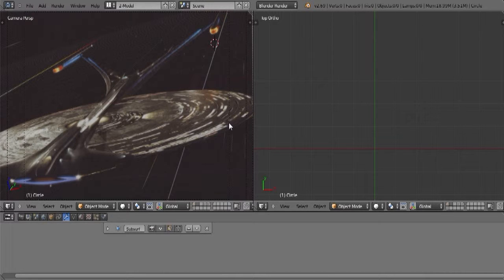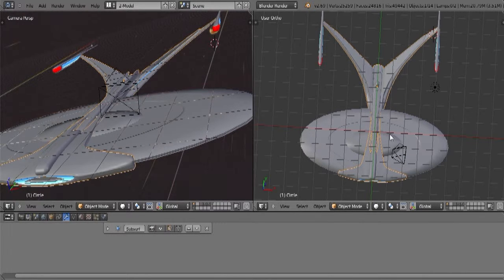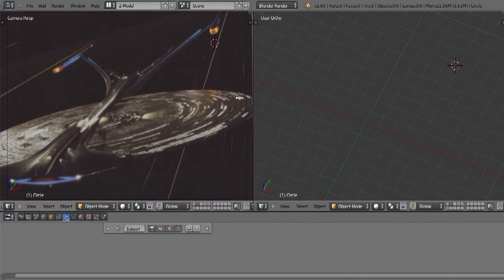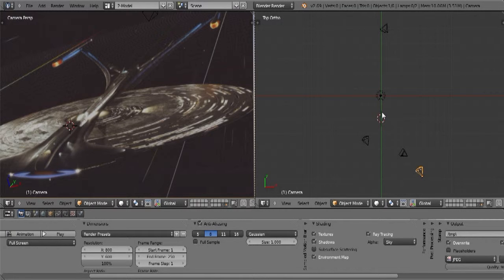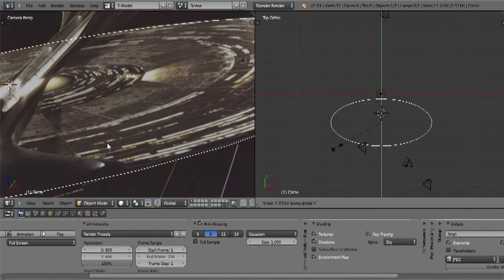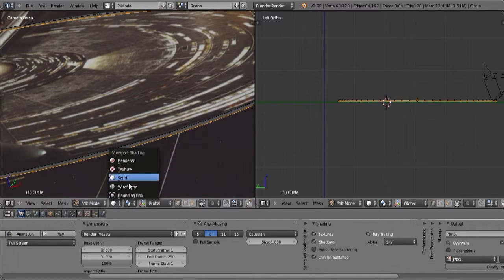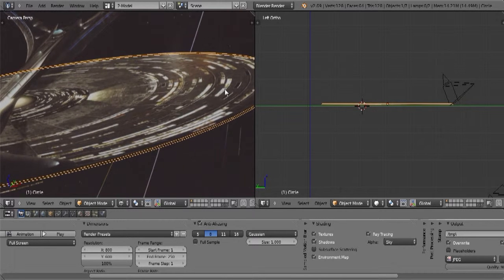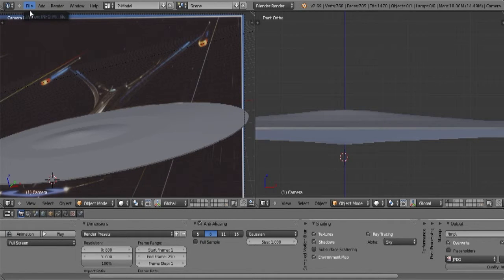Constructing the Enterprise J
Hello everyone.  A while back ago I built the Enterprise J from the Star Trek: Enterprise episode Azati Prime.  After a while I have decided to start from scratch and rebuild the Enterprise J.  This is part 1 where I start on the saucer section.

The program I am using is Blender which you can download for free